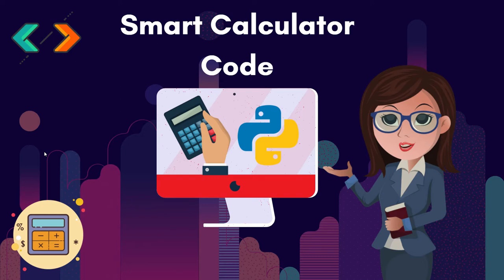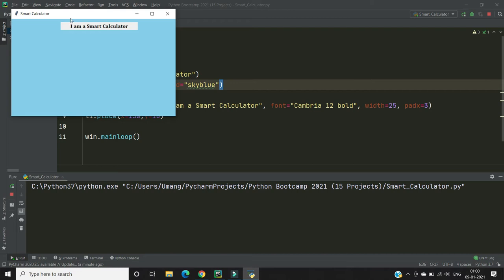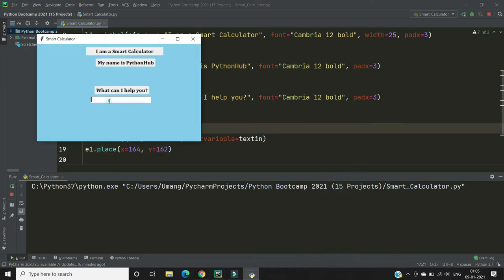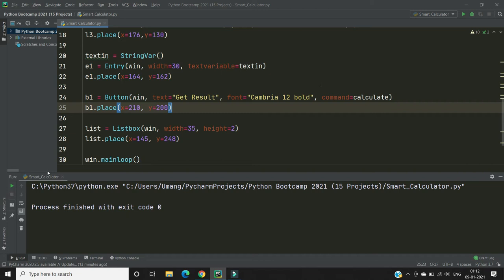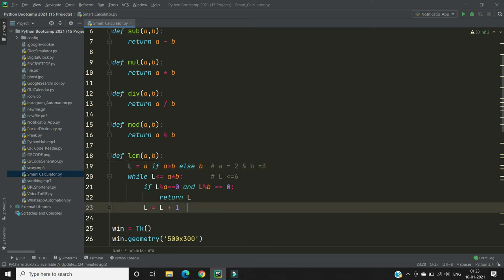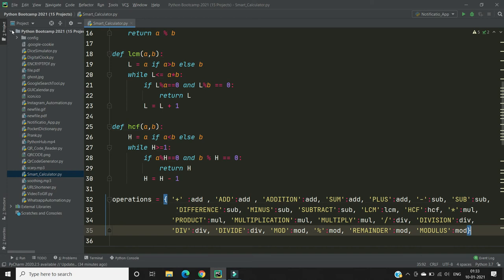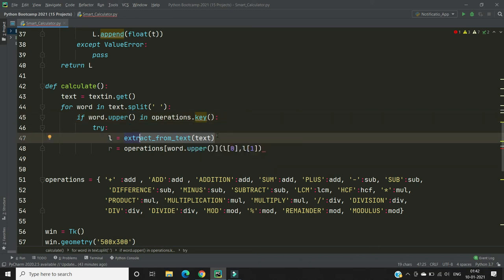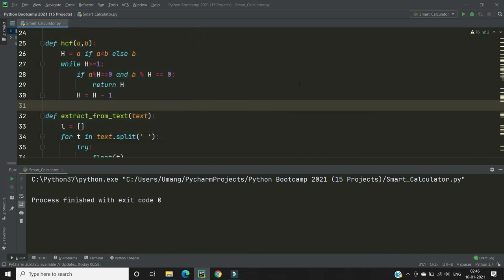Smart Calculator Using Python -2